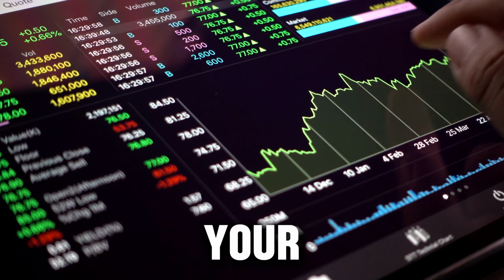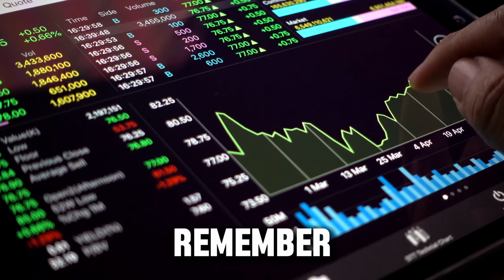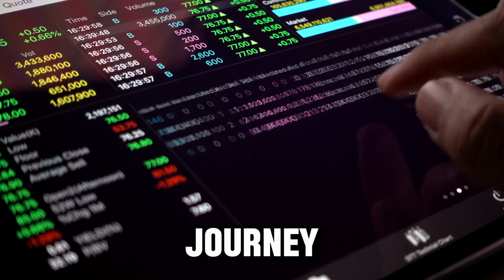"Navigating the Path to Wealth Building: Strategies, Tips & Pitfalls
Embark on a journey towards financial abundance with our comprehensive guide to wealth building! In this video, we'll explore proven strategies, invaluable tips, and common pitfalls to avoid as you navigate your way towards financial independence. Whether you're just starting out or looking to enhance your existing wealth-building tactics, this video offers actionable insights to help you achieve your financial goals. Join us as we delve into the world of investing, saving, and smart money management, empowering you to pave your own path to long-term prosperity.